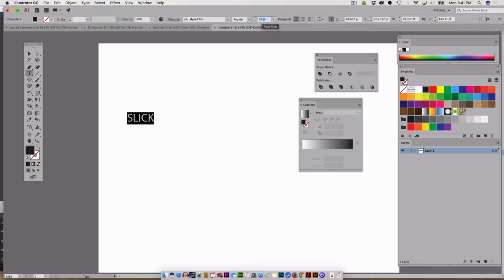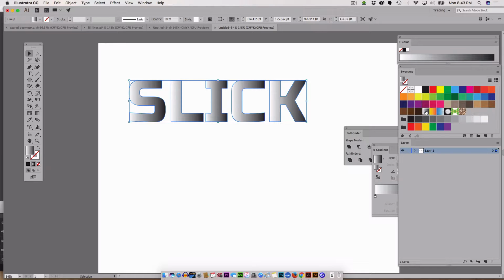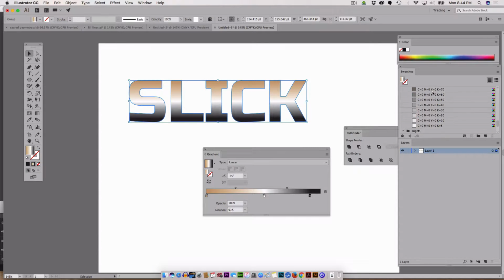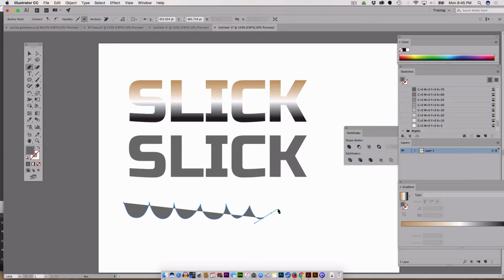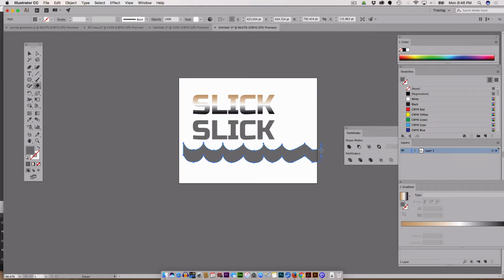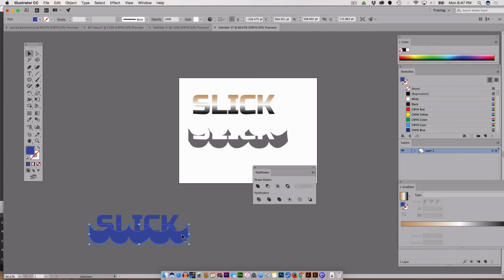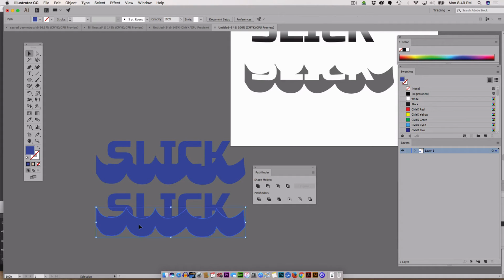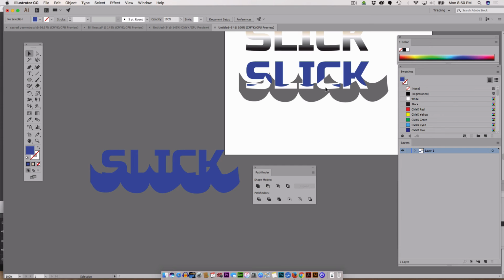Fill Type with Gradient and Cutting from and with Type